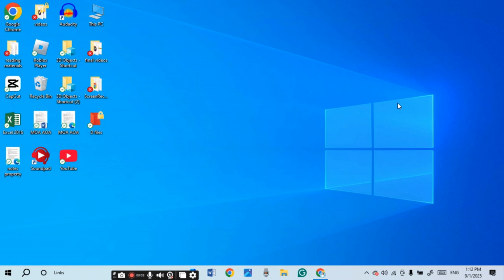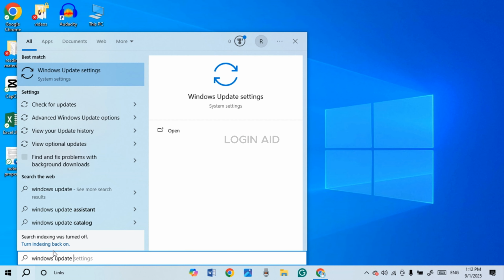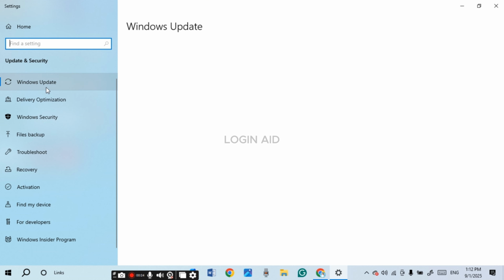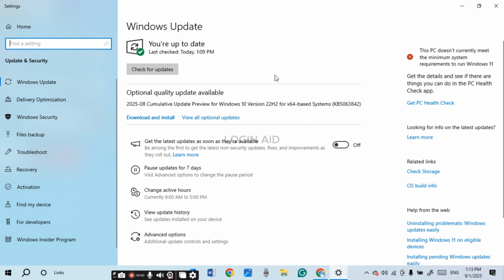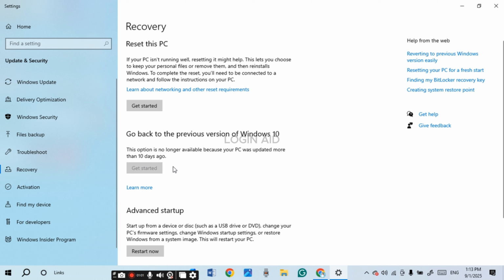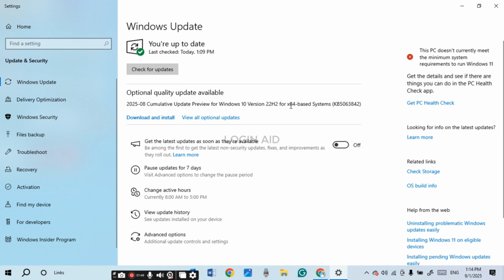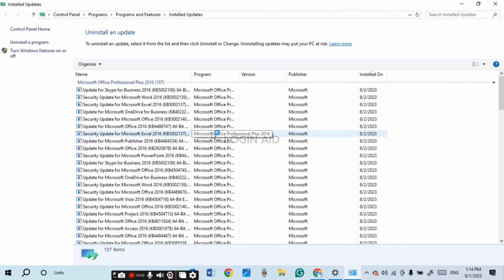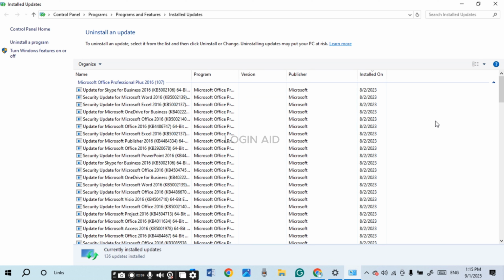Roll Back Windows Update | Uninstall A Faulty Windows Update 2025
Did a recent Windows update cause issues on your PC? Don’t worry, this tutorial will show you step by step how to roll back a Windows update safely. We’ll guide you through accessing Windows Settings, navigating to Update & Security, and using the Recovery options to uninstall the latest feature or quality update.